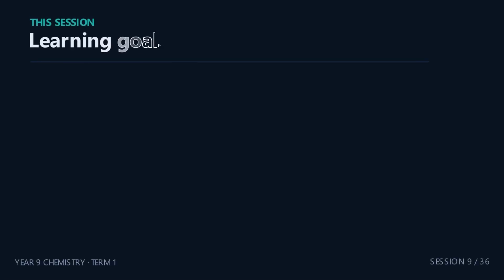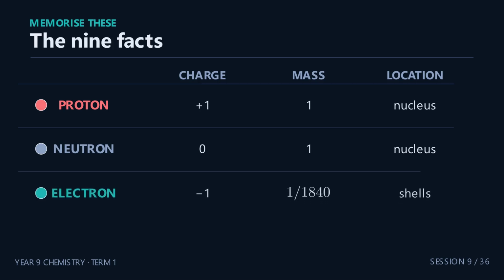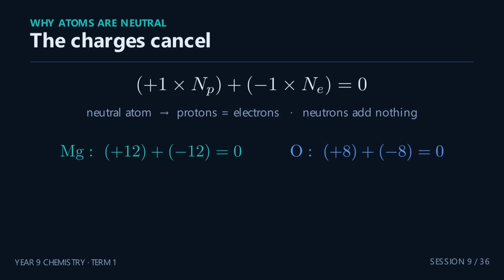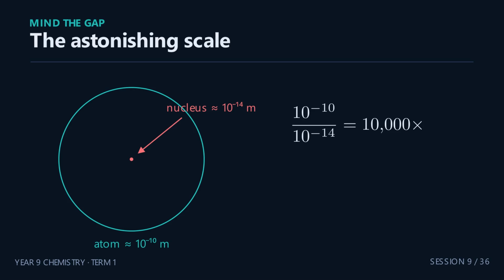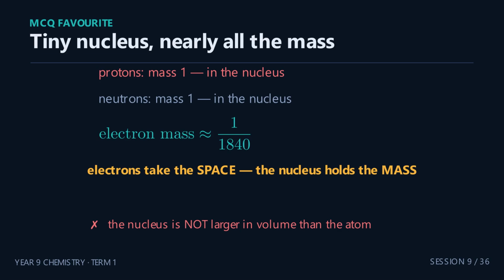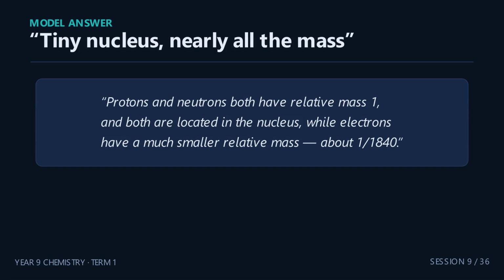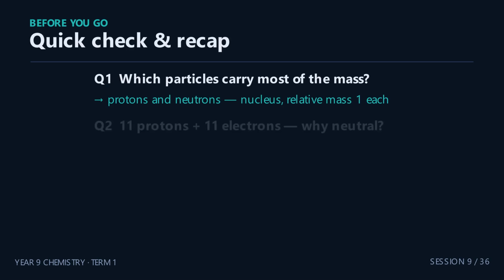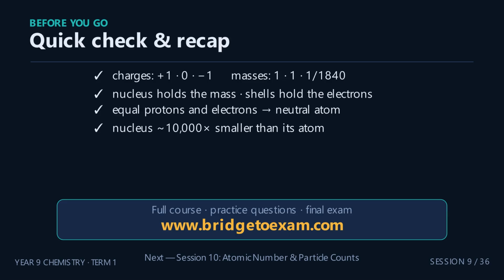Week 3, Session 3 Protons, Neutrons and Electrons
"Meet the three subatomic particles. Learn the charge, relative mass and location of protons, neutrons and electrons, why a neutral atom has no overall charge, and just how tiny the nucleus is compared with the whole atom.

IN THIS LESSON YOU WILL LEARN TO:
- State the charge, relative mass and location of each subatomic particle
- Explain why a neutral atom has no overall charge
- Compare the size of the nucleus with the atom
- Use precise terms: nucleus, shell, proton, neutron and electron